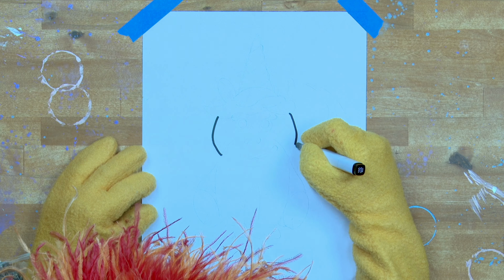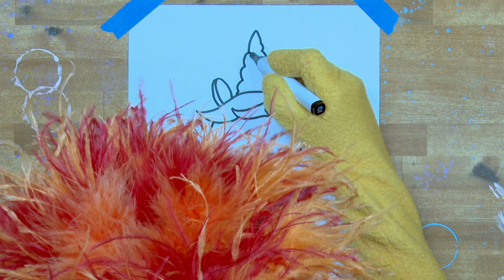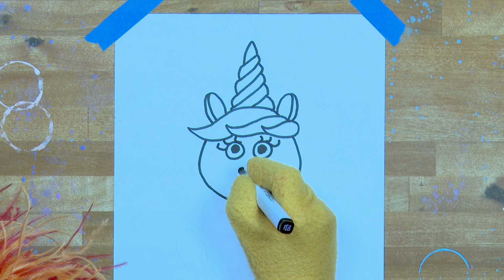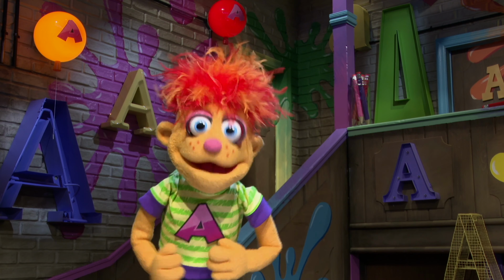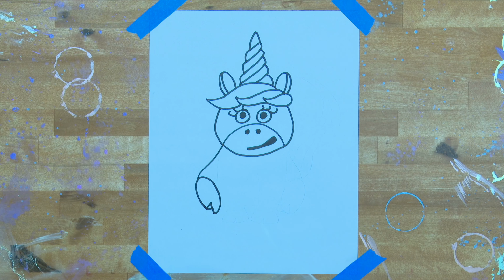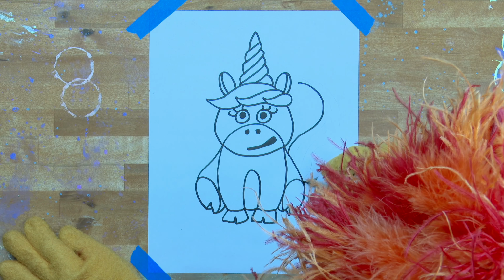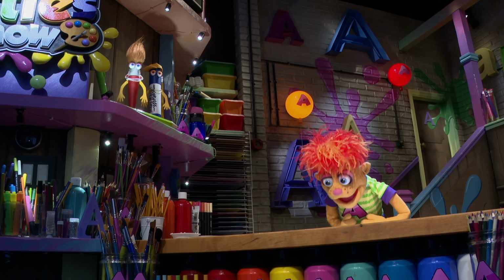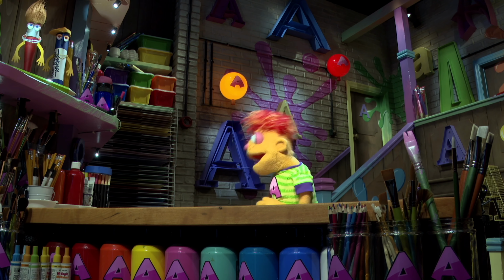How To Draw A Unicorn | Art Tutorial for Kids | Artie's Show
Hello Parents and Little Artists, Today Artie is very excited to show you how to draw a Cute Unicorn.
This drawing is an easy lesson teaching art for kids of all ages. Artie will show your little artists step by step and they will learn about Unicorns .